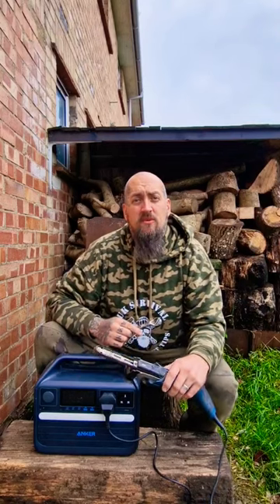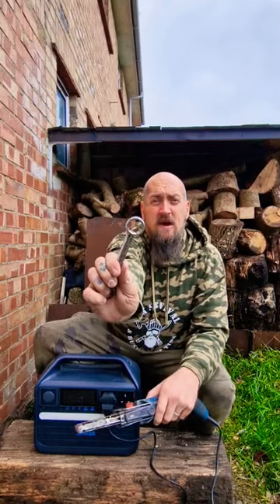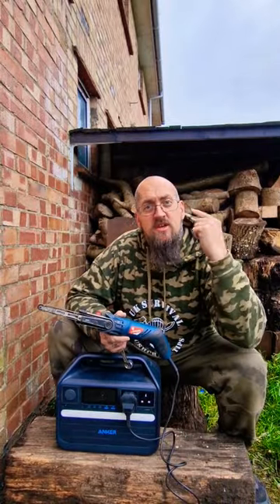How to carve a SPOON , using a SPANNER !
How to carve a SPOON using a Spanner ! Also bowls and countless Bushcraft projects and its a great thing to keep in your bugout bag incase of a Survival situation.